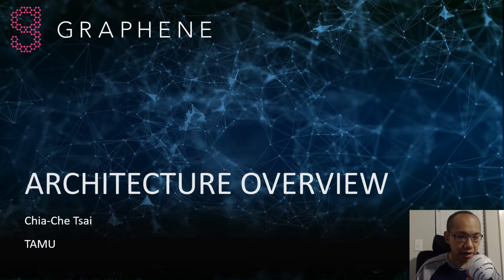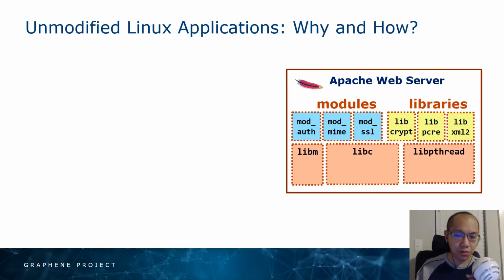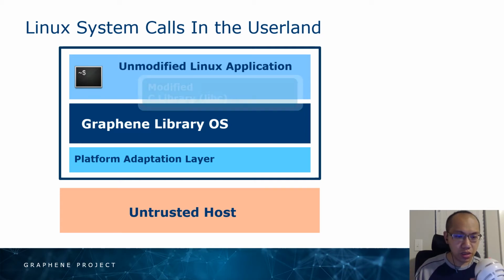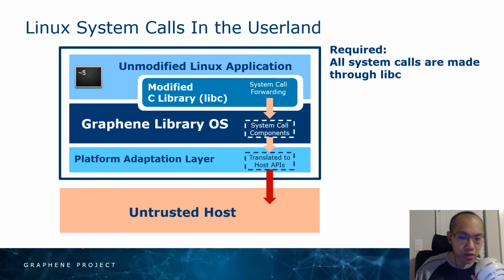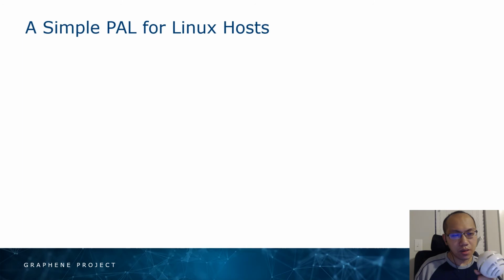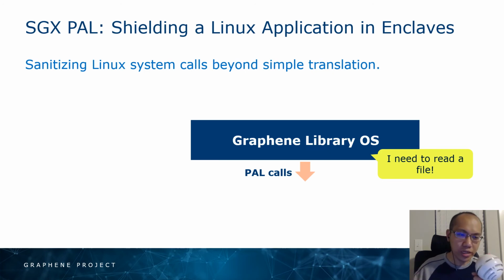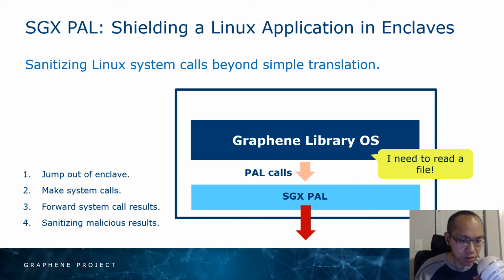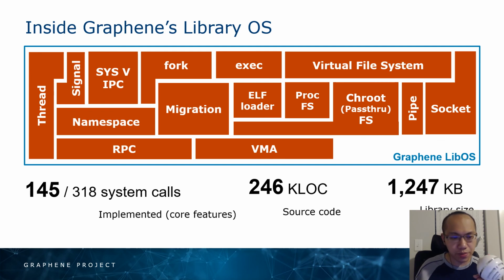3. Graphene Architecture Overview (by Chia-Che Tsai) - Graphene SecDev'20 Tutorial